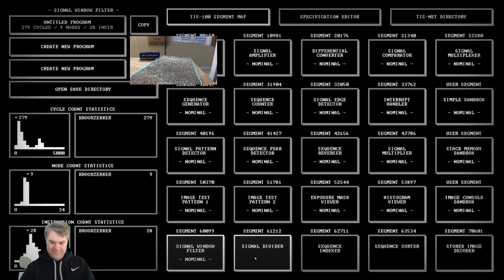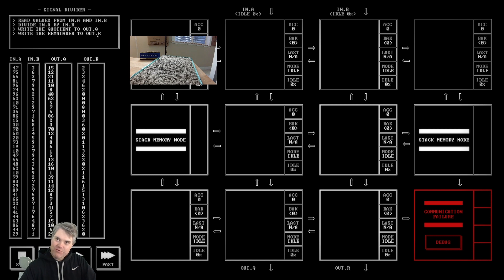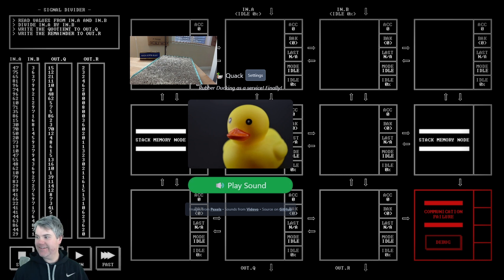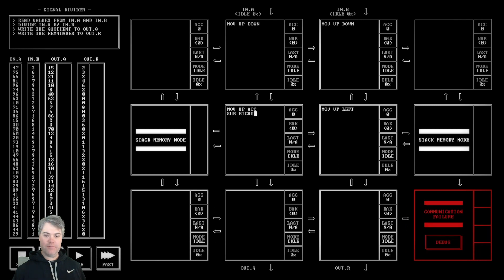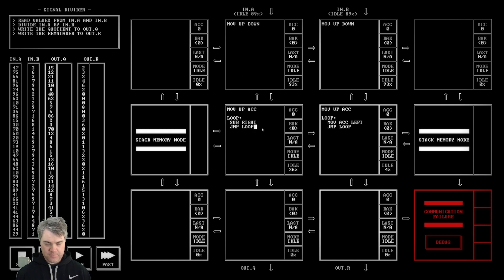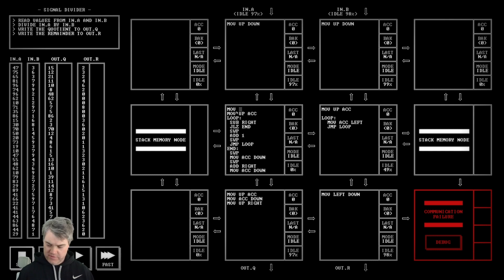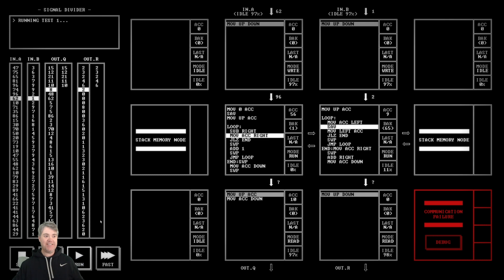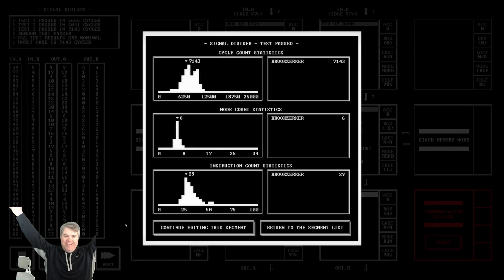TIS 100 Signal Divider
We're playing through TIS-100, a game where we have to program assembly to complete each puzzle. You can get the game on Steam